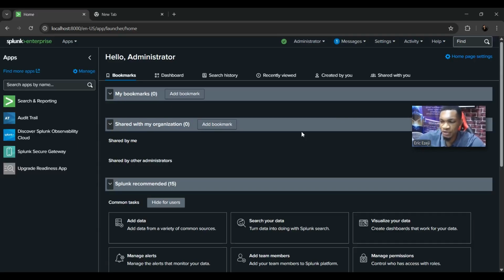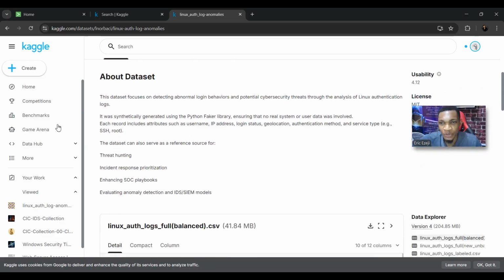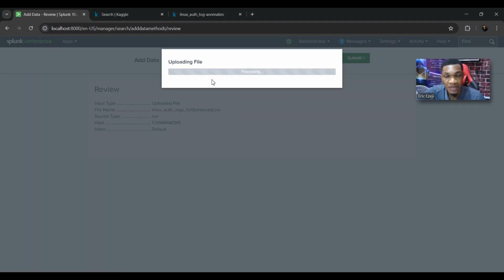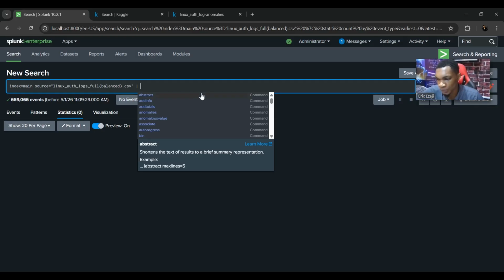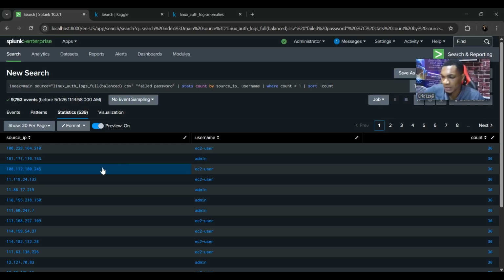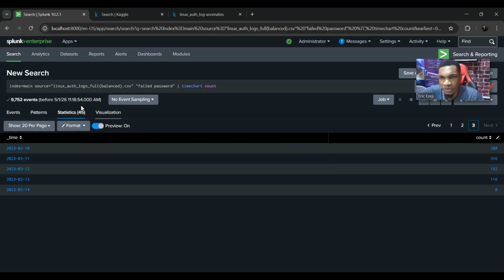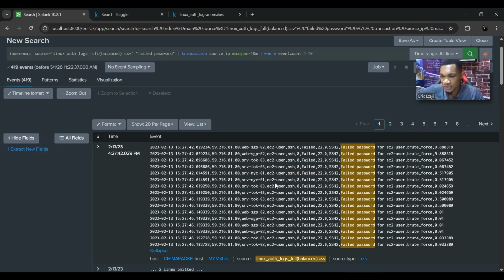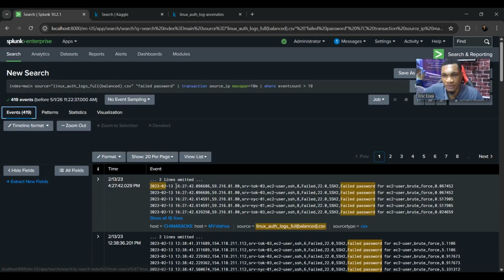How SOC Analysts Detect Hackers Using Splunk (Real Log Analysis)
Welcome to Vathos Technologies.
In this video, you’ll learn how to detect hackers using Splunk by analyzing real Linux authentication logs.

This is a practical cybersecurity lesson designed for beginners and aspiring SOC analysts. We walk through how failed login attempts happen and how to identify brute-force attacks using Splunk search queries and visualizations.

🔍 What you’ll learn:
 • How to upload log datasets into Splunk
 • How to search and filter authentication logs
 • How to detect failed login attempts
 • How to identify brute-force attacks using SPL
 • How to visualize attack patterns

💻 Key Splunk Queries Used:
index=main source=“linux_auth_logs”
index=main source=“linux_auth_logs” “Failed password”
index=main source=“linux_auth_logs” “Failed password” | stats count by src_ip | sort - count

👨‍💻 This lesson is perfect for:
 • Cybersecurity beginners
 • SOC Analyst learners
 • IT students and professionals
 • Anyone learning Splunk SIEM

📌 About Us:
Vathos Technologies is focused on teaching practical tech skills in cybersecurity, data analytics, and IT systems etc.

Join our mentorship training:
✅ Hands-on Learning
✅ Lifetime Support
✅ Job-Ready Skills